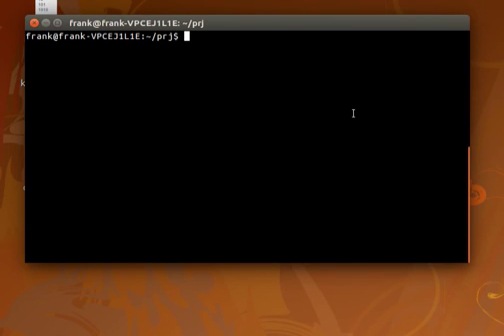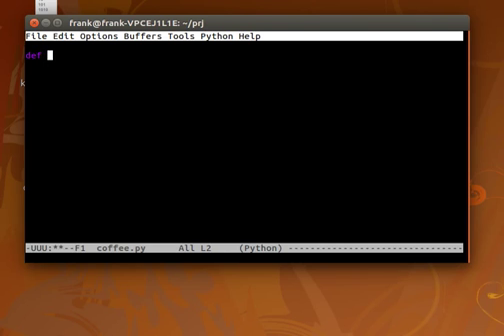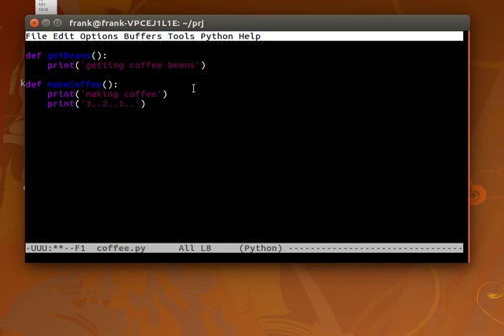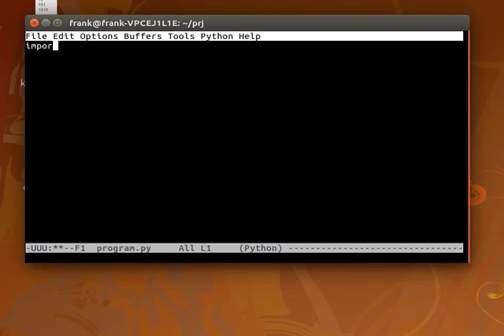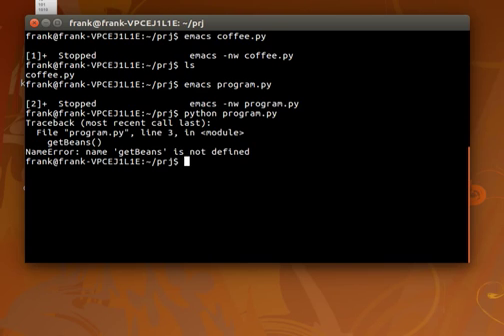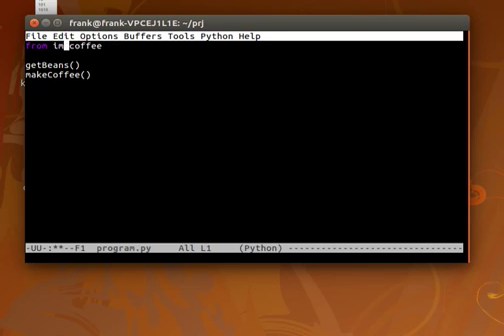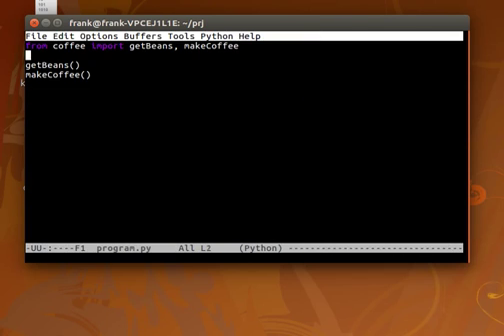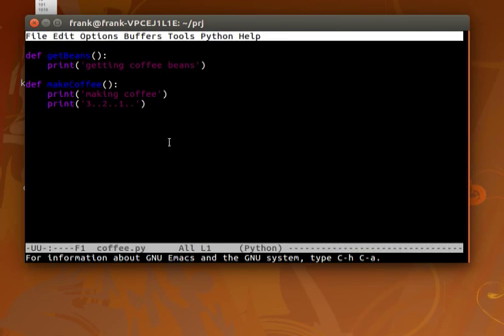Python Tutorial - modules